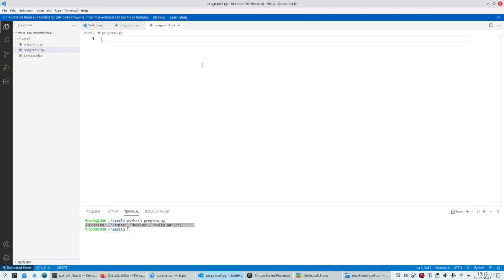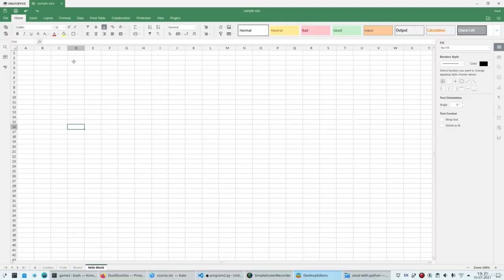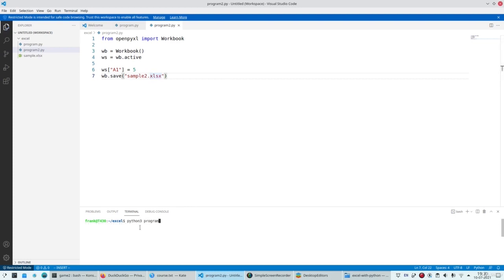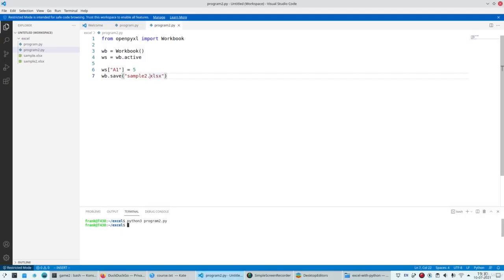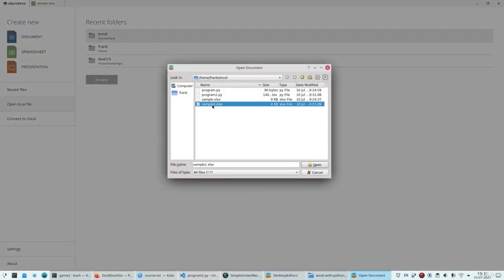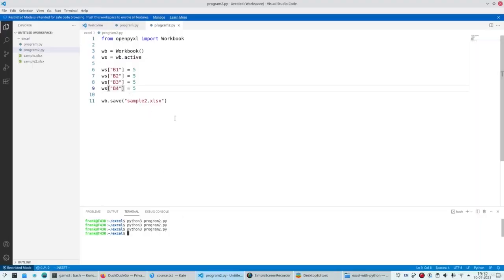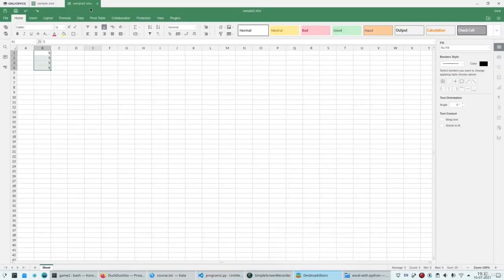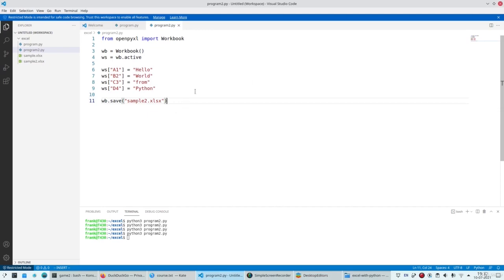3. Write Excel